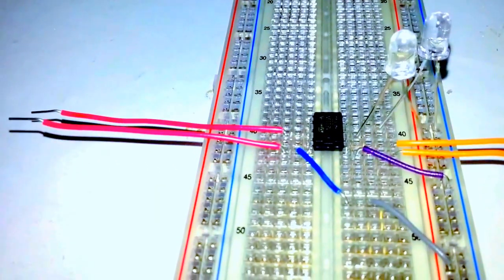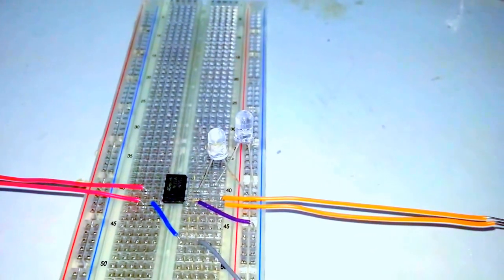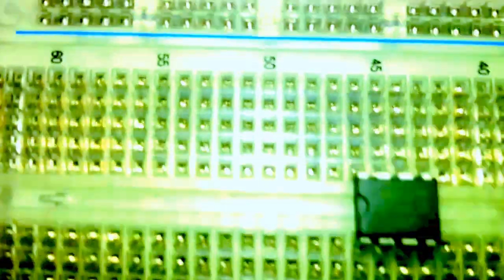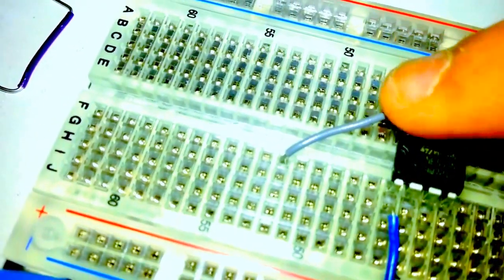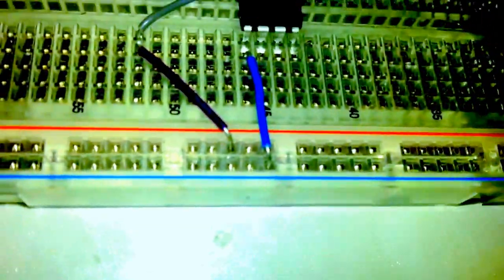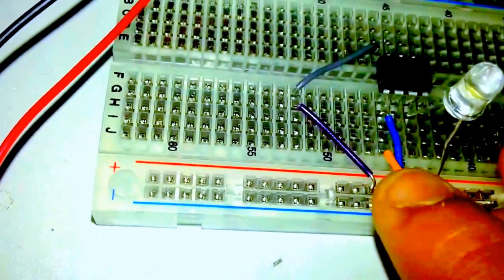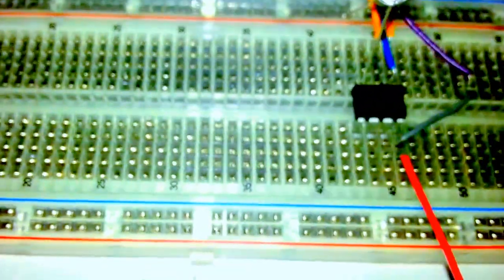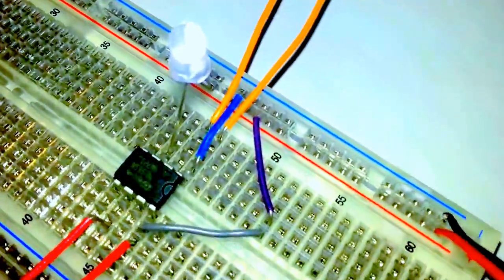Simple LED Touch Switch Circuit using IC 555 Timer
using 2 wires to connect pin 1 to negative because it is (odd) and pin 8 to positive an LED and and touch pins so easy to make trust me sub and like thanks